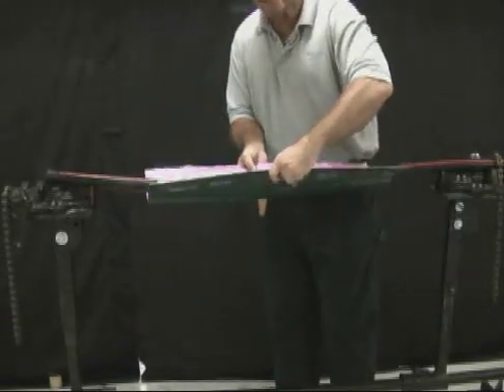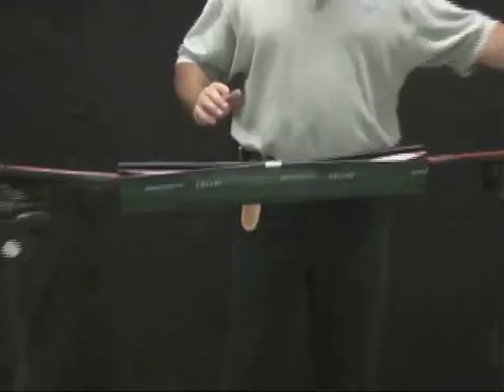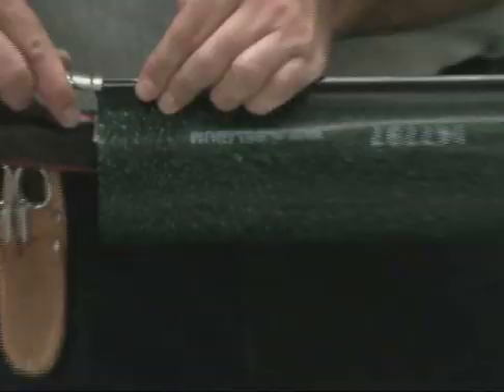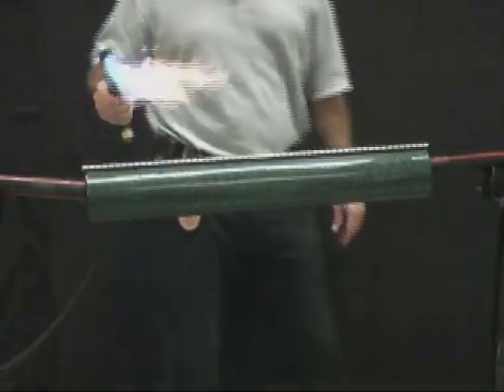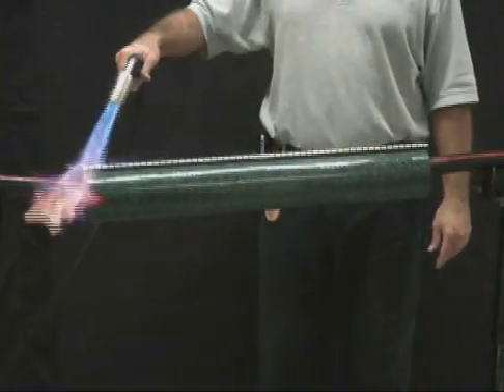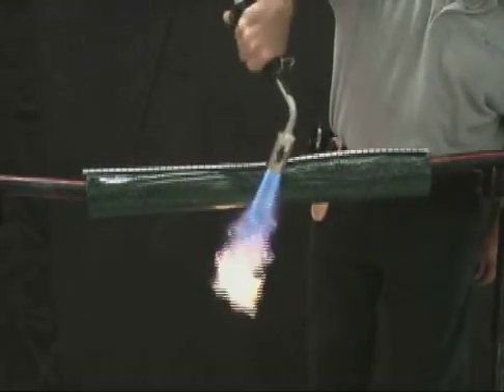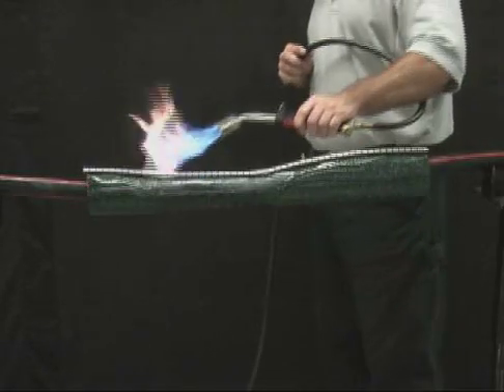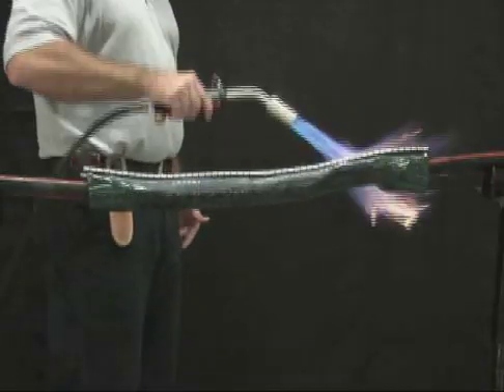Tyco Electronics / Energy Division / Raychem - CSJG/A JCN/EG Part 4